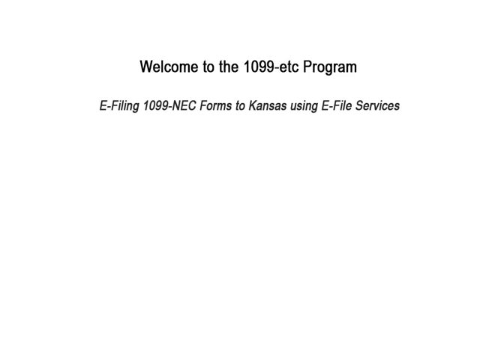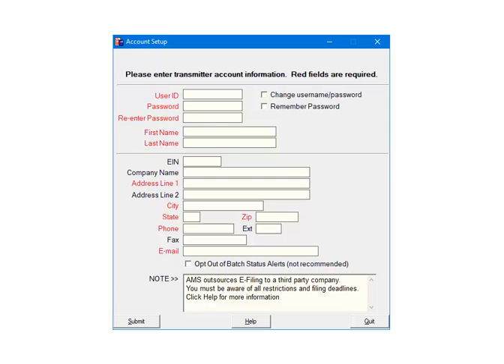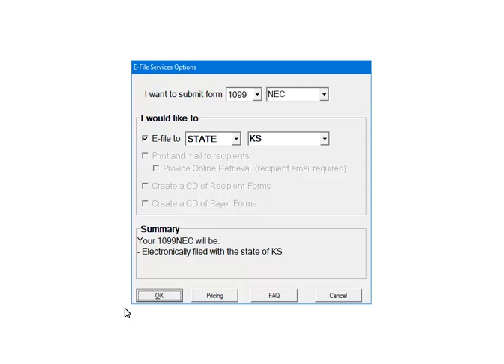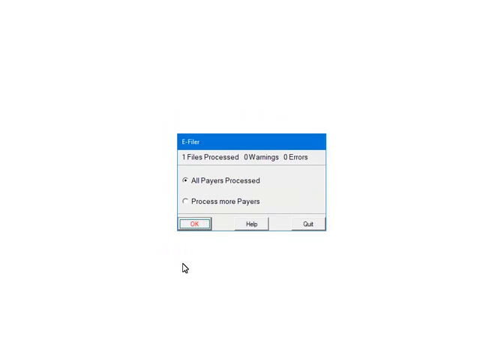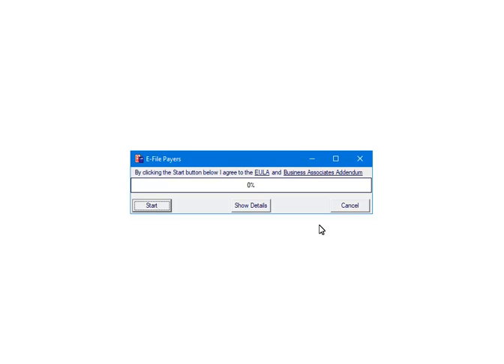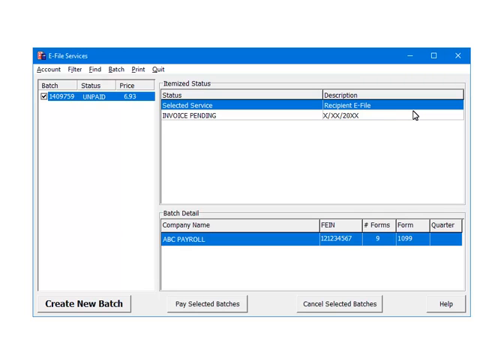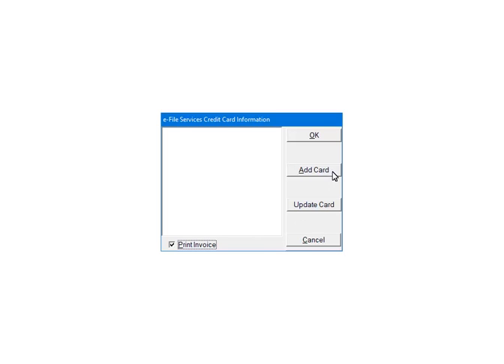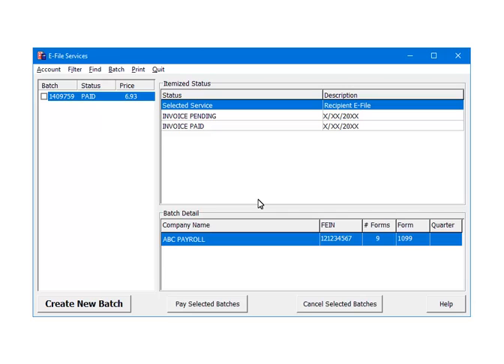Kansas - 1099-NEC E-Filing Using E-File Services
This Tutorial will demonstrates how to E-File the 1099-NEC forms to Kansas by creating a Batch and submitting the file to a third-party vendor using E-file Services.  Once the Batch is paid, the third-party vendor will submit the file to Kansas on your behalf.